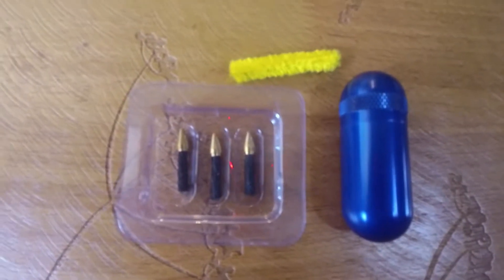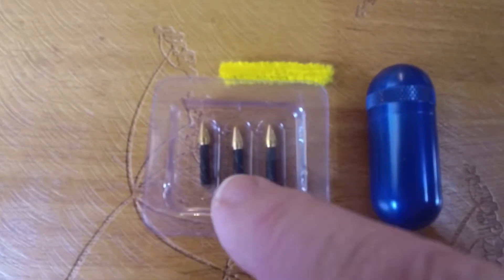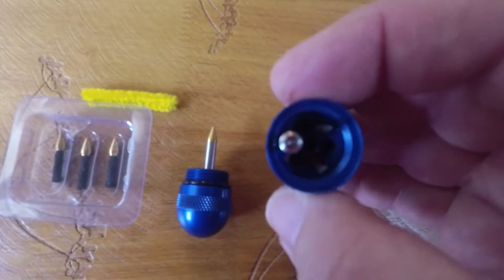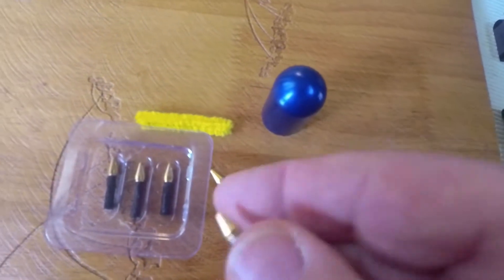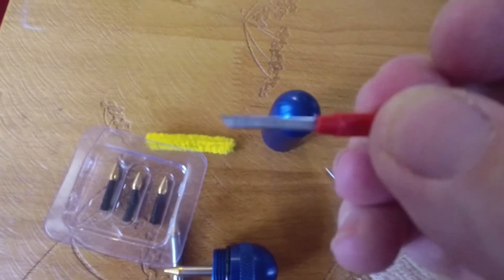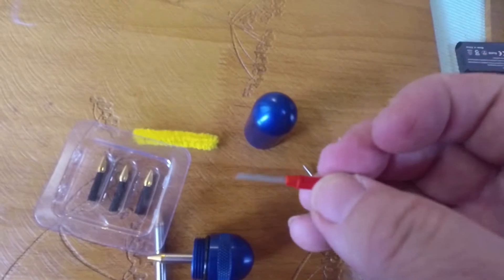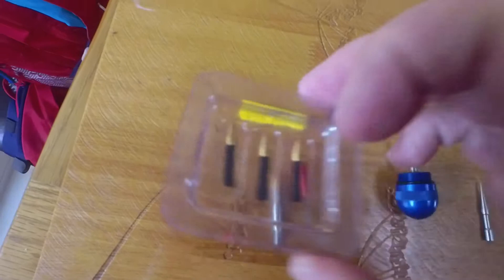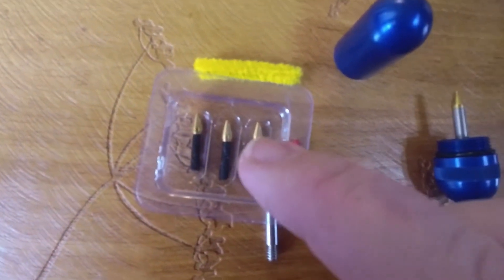Dynaplug micro pro repair kit.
Repair kit for tubeless tyres. If the puncture is too big for the sealant to stop the leak, poke one of the plugs in the hole.  Sorry I don’t have a spare tyre to test it out.